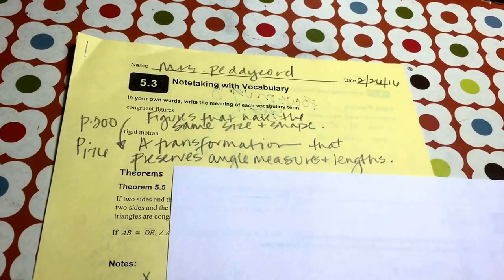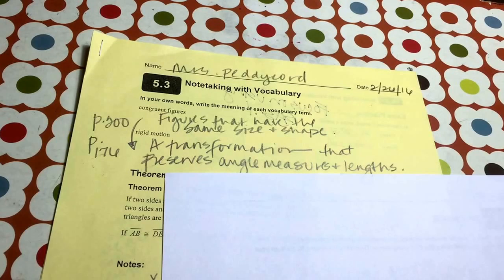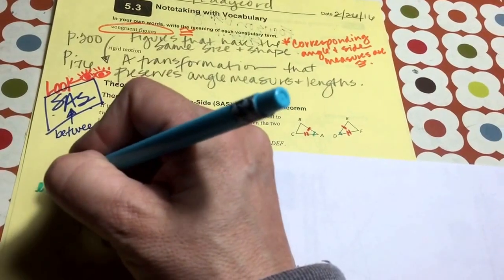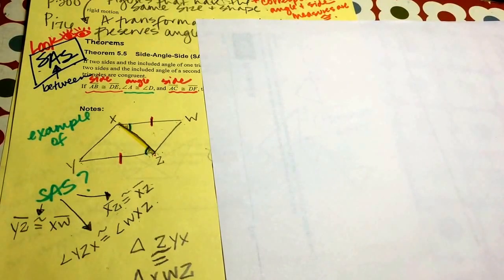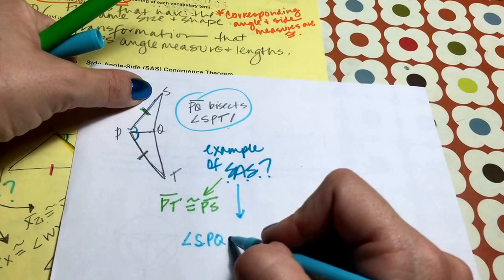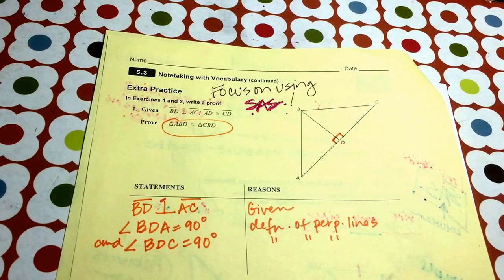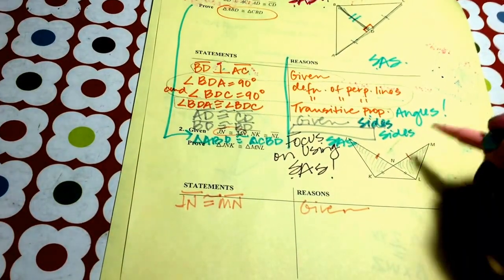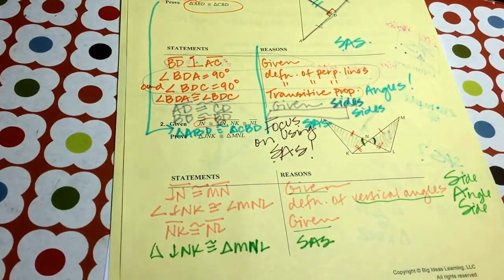Geometry 5.3 Guided Notes for 2/26/16